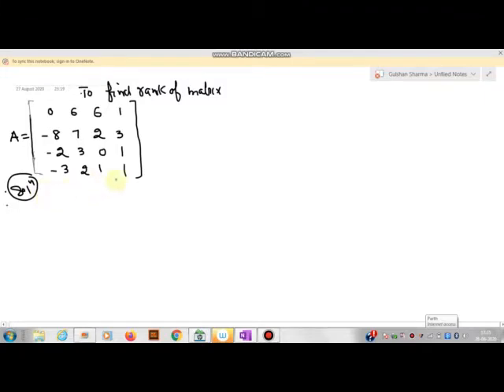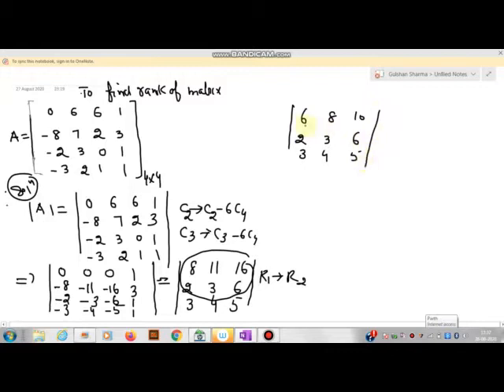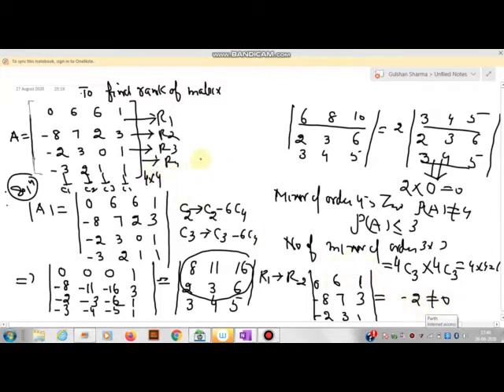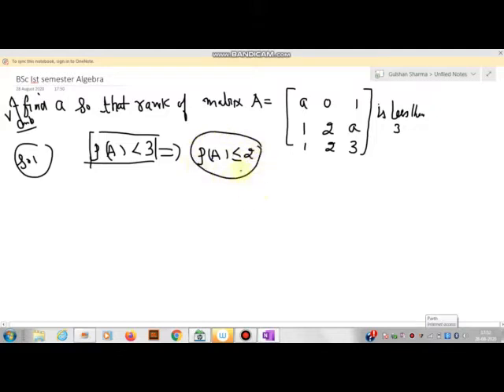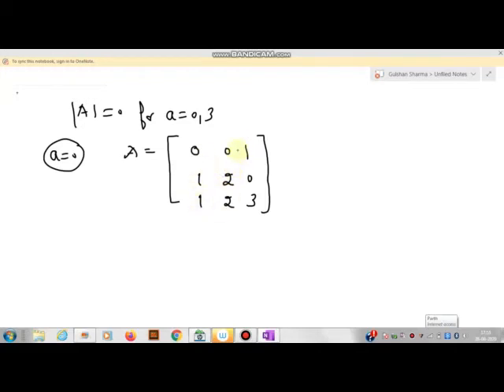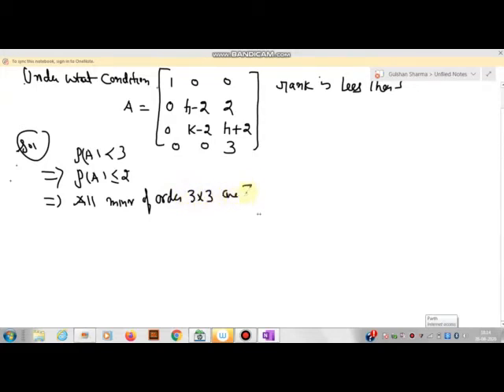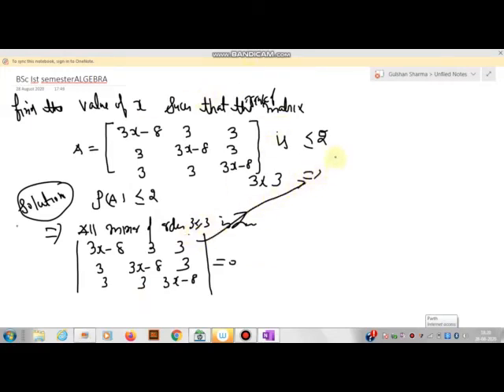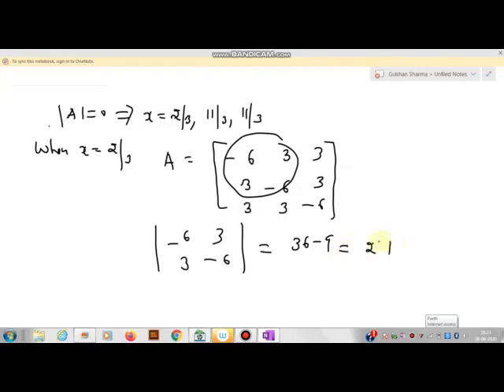How to find Rank of Matrix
This video is helpful to students of BSc Mathematics ,IIT JAM ,JEE MAINS